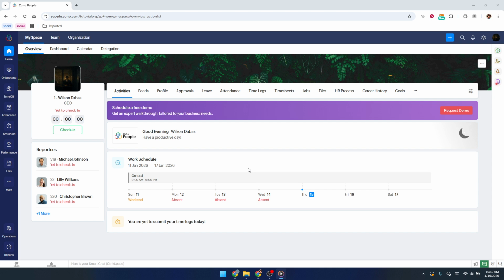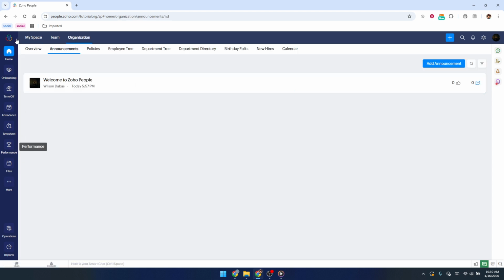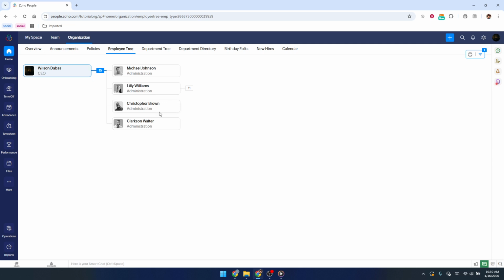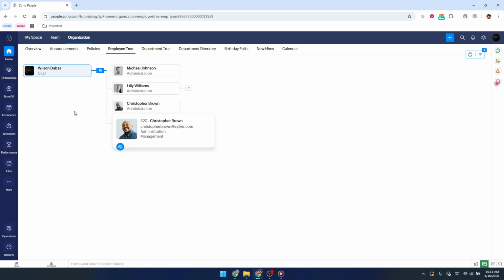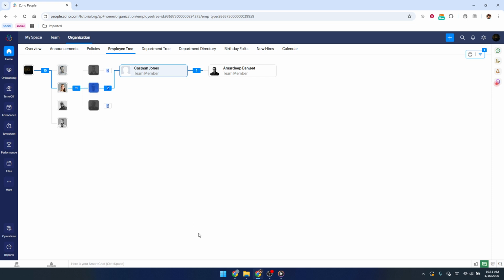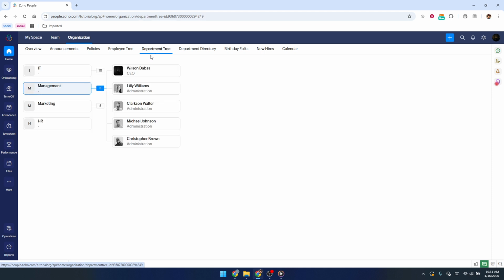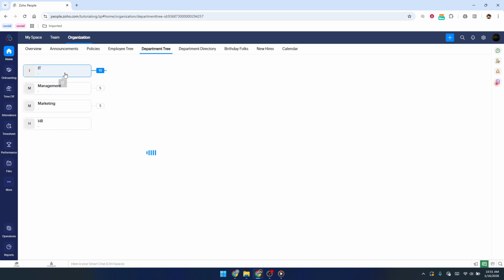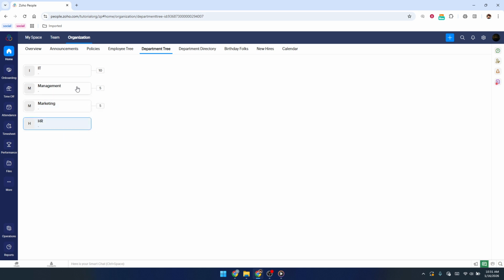How To Visualize The Organization Structure On Zoho People [2026 Guide]